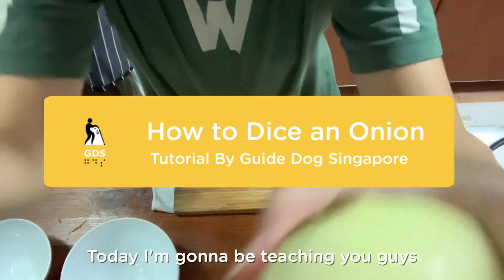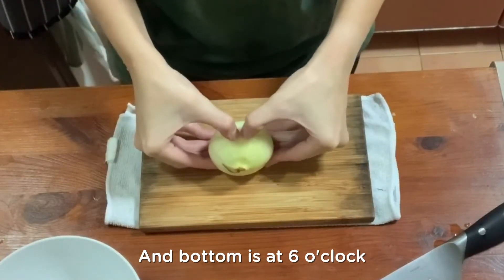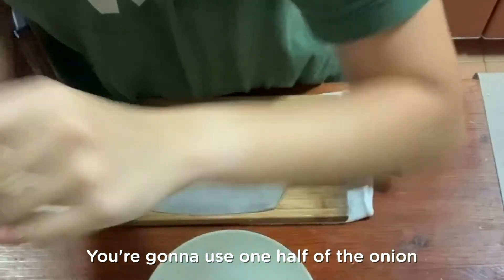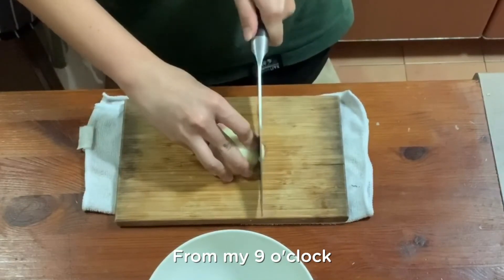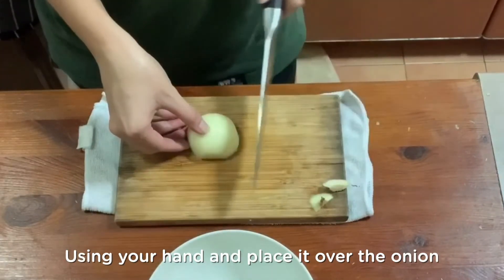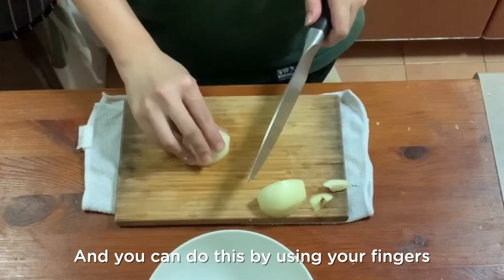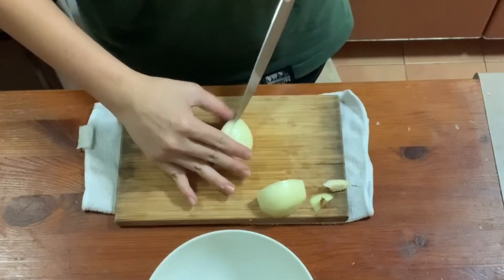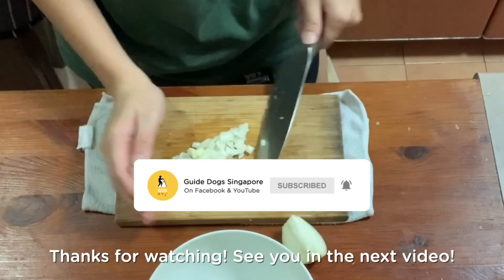How to Dice an onion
What you’ll need:
A Chopping board
A bowl
A knife
An onion

If you’re a beginner, we strongly advise you to watch our “Cutting Techniques” video and practice using a blunt butter knife first. Only move on to a sharper knife if you have gained confidence in handling the ingredients and knife!

To mentally prepare yourselves, you could also finish watching the tutorial once through before practicing yourself! Be careful! P.s tears might be involved, don’t rub your eyes!